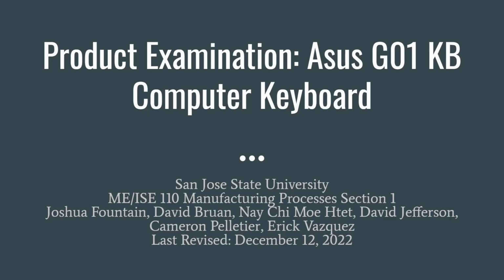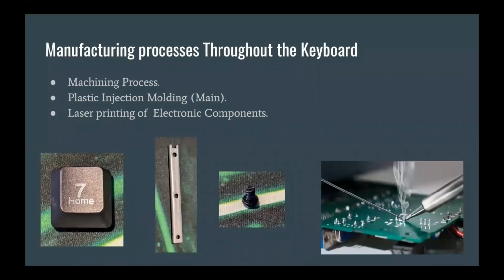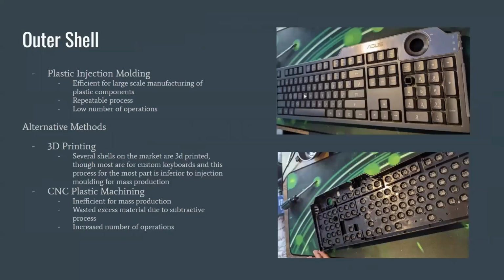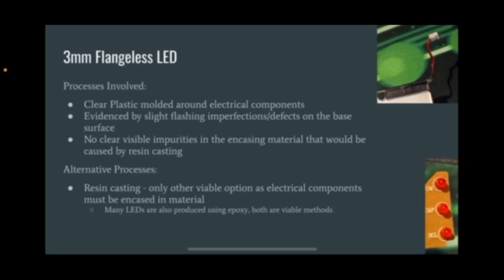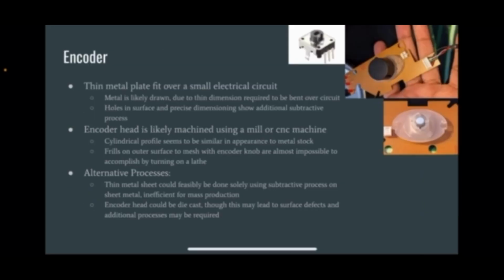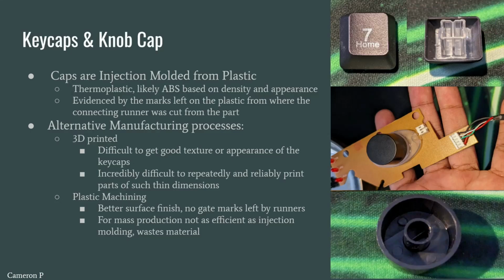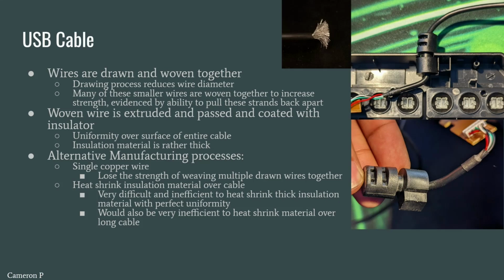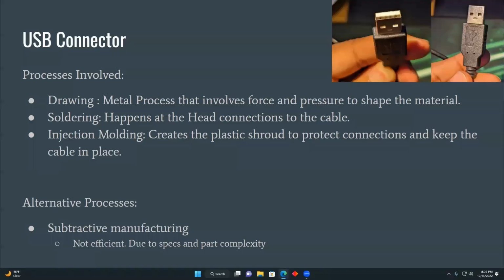ME110 Product Examination Group 9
By Joshua Fountain, David Bruan, Nay Chi Moe Htet, David Jefferson, Cameron Pelletier, Erick Vazquez